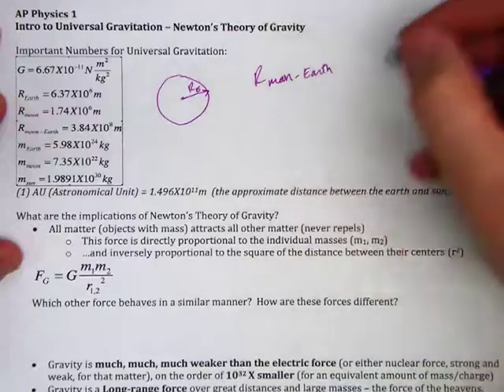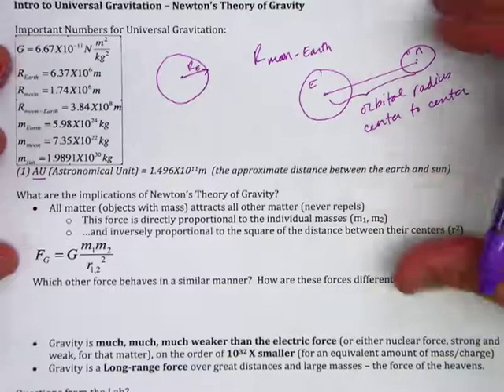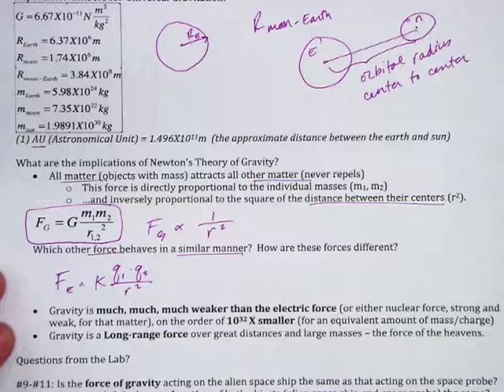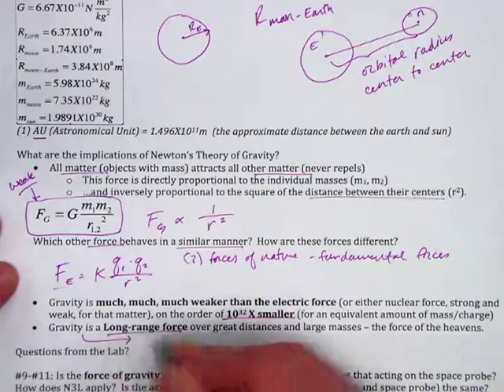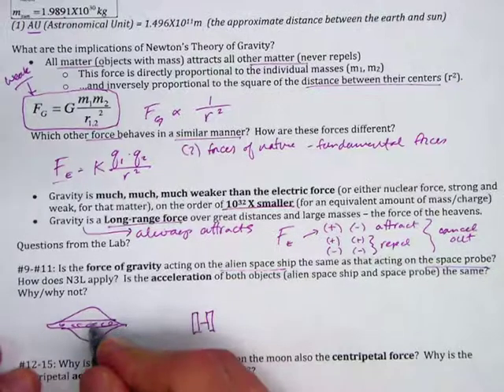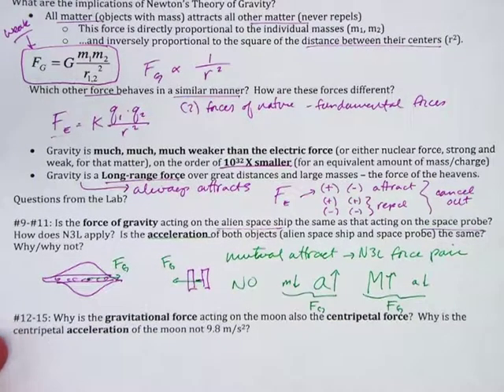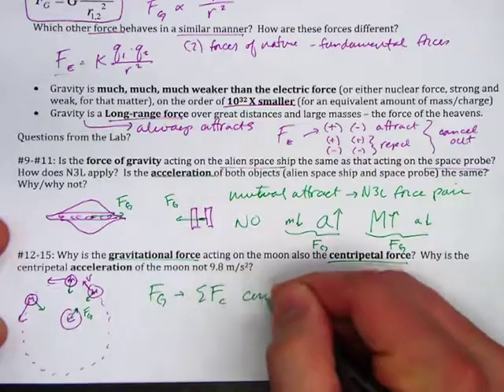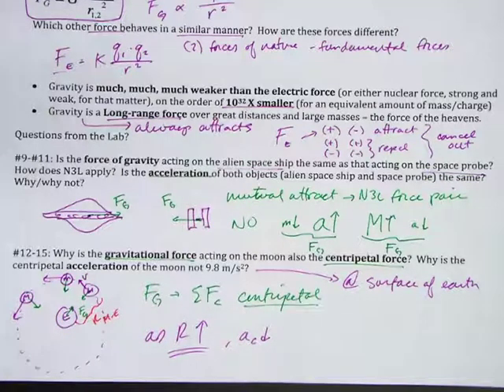7 13 Newton's Gravity Part 1